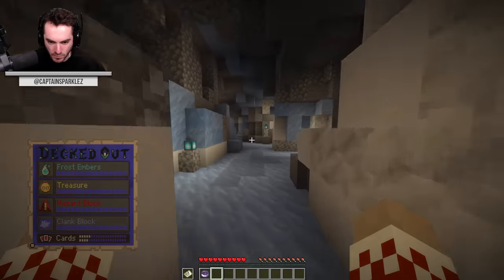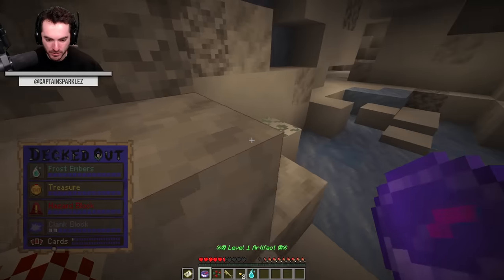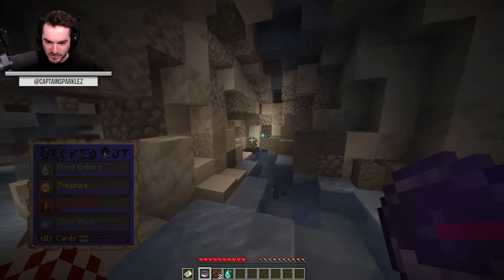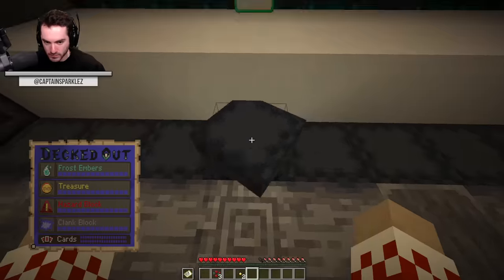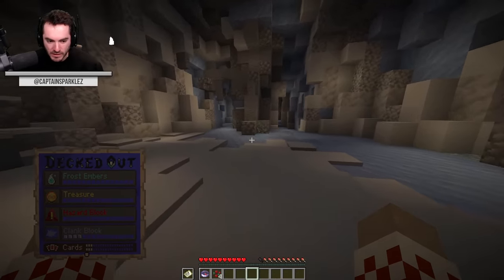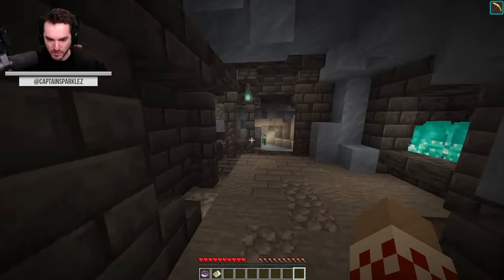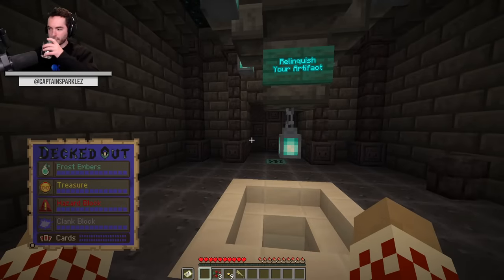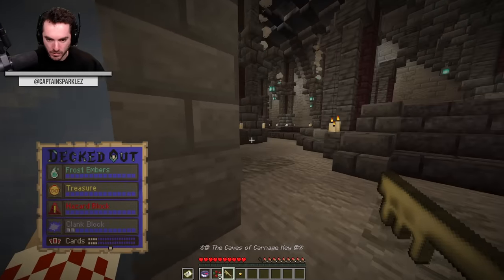Hermitcraft Decked Out (#3)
Decked out is a survival mode made (wtf) game by @TangoTekLP on the Hermitcraft server that is now playable in their season 9 Minecraft world download